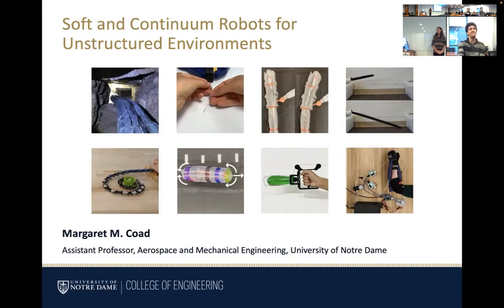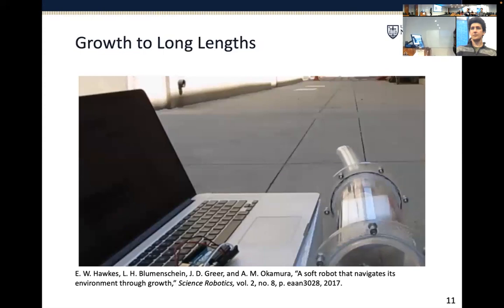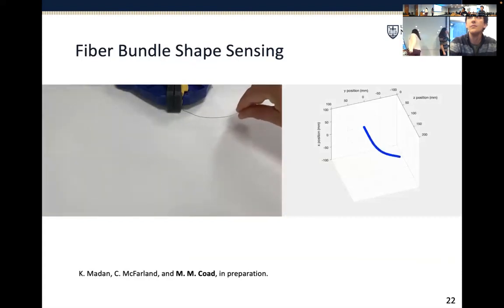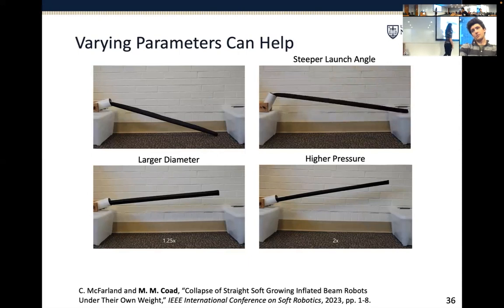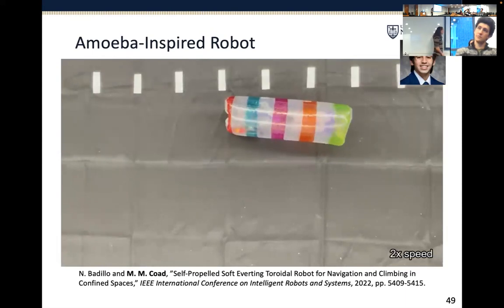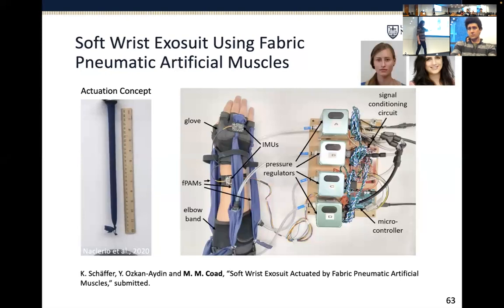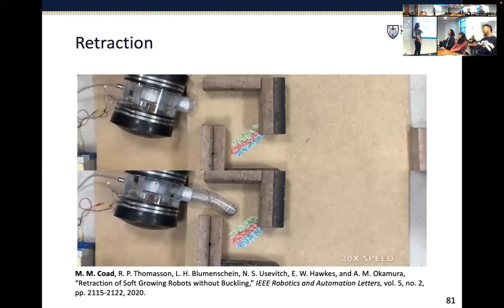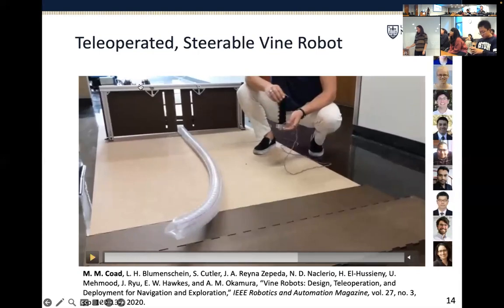Fall 2023 GRASP SFI - Margaret Coad, University of Notre Dame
“Soft and Continuum Robots for Unstructured Environments”

ABSTRACT
Soft and continuum robots have immense potential to assist humans with tasks that require navigation and manipulation in unstructured environments. In this talk, I present my group’s research on the design, modeling, and control of a variety of soft and continuum robots. I begin by discussing soft vine-inspired robots, which move through their environment by extending from their tip and are well suited for navigation and manipulation within confined spaces. In particular, I discuss our research on vine robot field deployment, shape sensing, force sensing, and collapse modeling. I then present our research on two other bioinspired robots: spider monkey tail-inspired robots for grasping objects, and amoeba-inspired robots for navigation in confined spaces. Finally, I discuss our research on soft wearable robots for replacing or assisting the motion of the upper limbs. This research helps make robots more capable of assisting humans in the unstructured environments of everyday life.

PRESENTER
Margaret Coad joined the faculty at the University of Notre Dame in the fall of 2021, and she is currently an Assistant Professor of Aerospace and Mechanical Engineering. She leads the Innovative Robotics and Interactive Systems (IRIS) Lab, which explores the design, modeling, and control of innovative robotic systems to improve human health, safety, and productivity; she also teaches courses in robotics and soft robotics. Prior to joining Notre Dame, she completed her Ph.D. degree in 2021 and M.S. degree in 2017 in Mechanical Engineering at Stanford University under the direction of Professor Allison Okamura, and her B.S. degree in 2015 in Mechanical Engineering at MIT. She won the Robotics and Automation Magazine Best Paper Award for 2020 for her work on vine robots, and she has been a finalist for several Best Paper Awards at international robotics conferences. Outside of academics, she plays ultimate frisbee and sings in choir.